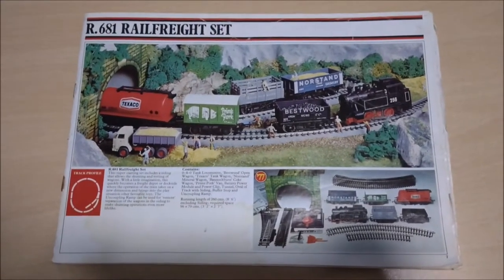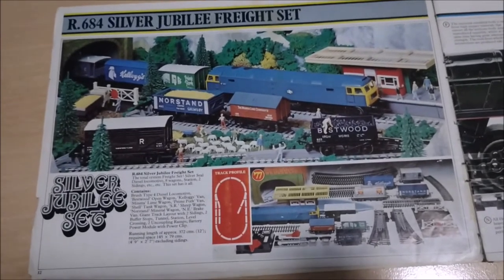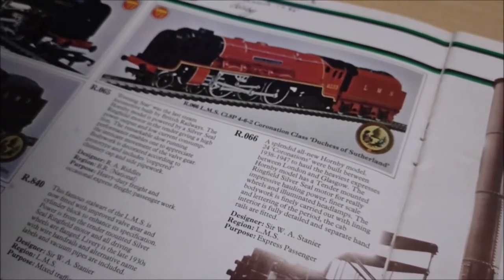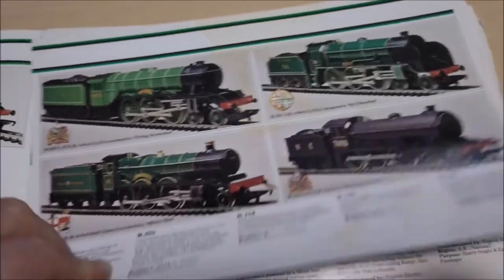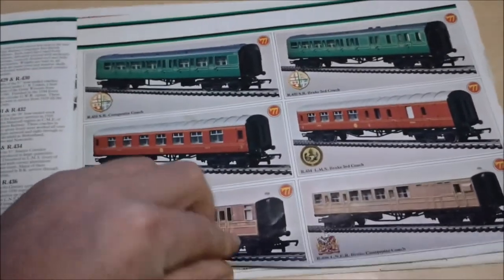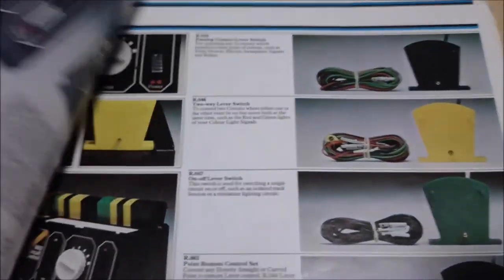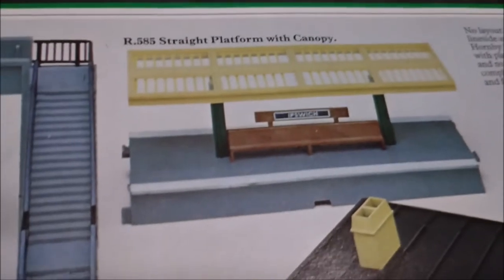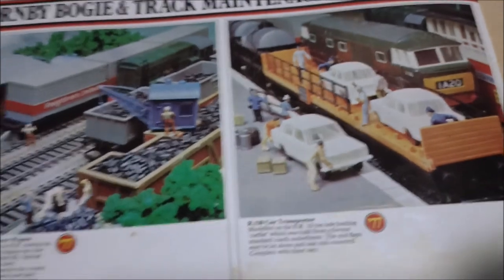Hornby Model Railway Layout Train Set A Look at Most of the 1977 Hornby Catalogue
With the arrival of winter and the departure of my eldest daughter to university what began as a joke - replacing Eloise with my old train set from the loft - became the winter project for Abigail and I. The task of building a bedroom model railway. Like any railway, it will be a journey - it will begin slowly, with brainstorming, introductory stuff and the baseboard, before picking up speed  with the build, landscaping and scenery diorama before cruising along into operation and, well, general play! My first train set was a Christmas present in 1980 or 1981. The OO Gauge Hornby R535 GWR Freight Set from God's Wonderful Railway, the Great Western Railway, was a small layout with a GWR 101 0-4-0 locomotive and a few trucks played with on the carpet or a table  then put away. It was great fun! Later, the addition of an R052 LMS Fowler 3F Jinty 0-6-0T 16440 Tank Engine which was faster and noisier (bought for a fiver!) led to a  bit more track and a permanent layout on chipboard that was stored under the bed and also allowed me to put my airfix model aeroplanes on too! These would regularly attack the trains with marble bombs or provide air support for toy soldiers which also attacked with the aim of causing derailments, crashes etc. Fun times! Then, a wonderful christmas present was received. It looked so beautiful in the catalogue and my parents hunted high and low as it was out of stock or discontinued - the Hornby R305 LMS 8P No.6234 Duchess of Abercorn, 4-6-2 (Pacific) Princess Coronation (Duchess) Class was unwrapped from under the tree, my main present for the year. Gorgeous it was and it's still my favourite. Then I discovered girls and everything was boxed up and put away until I wanted to do something with my own daughters and set up a few boards in the loft and bought a bunch more LMS locomotives, carriages, trucks and coaches, scenic bits and buildings and built a large two layer, seven track circuit in the loft at my first house which I never landscaped but ran from time to time before moving house to somewhere with no suitable space. By this time I had added the LMS R859 Princess Royal 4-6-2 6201 Princess Elizabeth, R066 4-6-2 Duchess of Sutherland 6233,  R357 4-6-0 Patriot 5541 Duke of Sutherland, R055 Class 4P 2-6-4 Fowler Tank 2300, a Jinty in better condition (less crashed and abused!) R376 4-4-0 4P Compound 1000 and Hornby R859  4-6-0 Stanier Class 5  4657. These have been in a display cabinet on the wall of my lounge for five years without moving...but theirs is the resurrection and the life! So, Toot Toot!  Choo Choo! The train departing from Platform Bedroom will be departing shortly - all aboard for this wonderful journey back in time to childhood and nostalgia! Updated List:Hornby R1031 LMS 0-4-0T Robson Class D Industrial Built 1907 Shunting
Hornby R152 LMS 0-4-0ST Drummond Class 0F No.16037 Pug Built 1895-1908 Shunting
Hornby R301 LMS 0-6-0T Fowler Class 3f No.16440 Jinty Built 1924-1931 Shunting
Hornby R376 LMS 4-4-0 Compound 1000 Class 4P No.1000 Built 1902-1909 Passenger
Hornby R055 LMS 2-6-4 Fowler Class 4P Tank No.2300 Built 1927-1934 Mixed Traffic
Hornby R311 LMS 4-6-0 Patriot Class 5XP No.5541 Baby Scot ‘Duke Of Sutherland’ Built 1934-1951 Passenger
Hornby R842 LMS 4-6-0 Stanier Class 5 No. 4657 Black 5 Built 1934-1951 Mixed Traffic
Hornby R050 LMS 4-6-2 Stanier Princess Royal Class 8P No.6200 Lizzie ‘Princess Royal’ Built 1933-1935 Passenger
Hornby R2179 LMS 4-6-2 Stanier Princess Coronation Class 8P No.6225 ‘Duchess Of Gloucester’ Built 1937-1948 Passenger
Hornby R066 LMS 4-6-2 Stanier Princess Coronation Class 8P No.6233 ‘Duchess Of Sutherland’ Built 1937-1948 Passenger
Hornby R305 LMS 4-6-2 Stanier Princess Coronation Class 8P No.6234 ‘Duchess Of Abercorn’ Built 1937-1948 Passenger